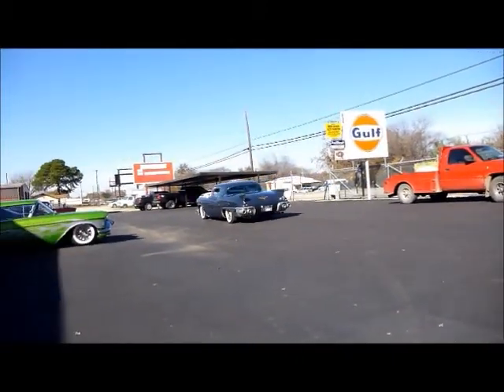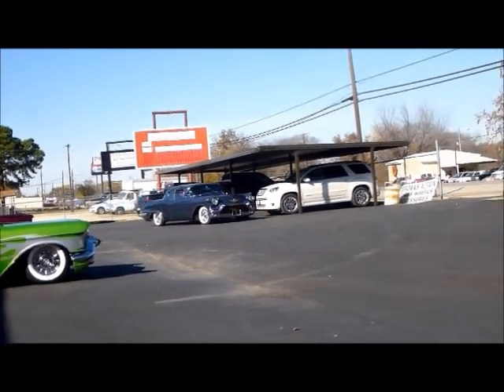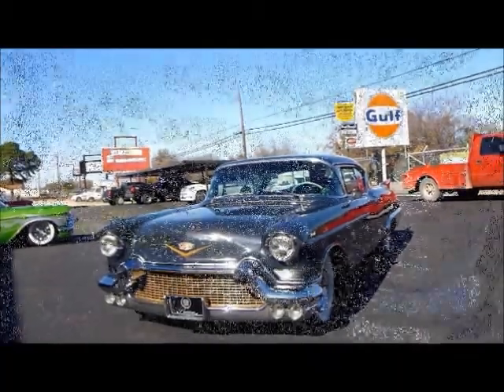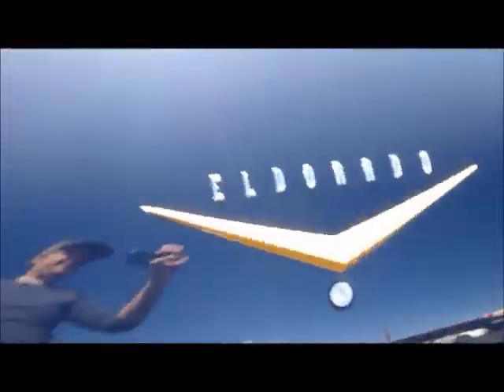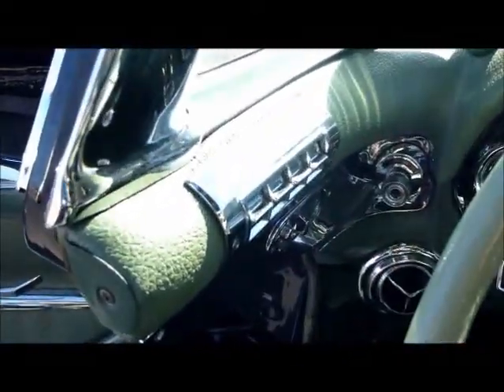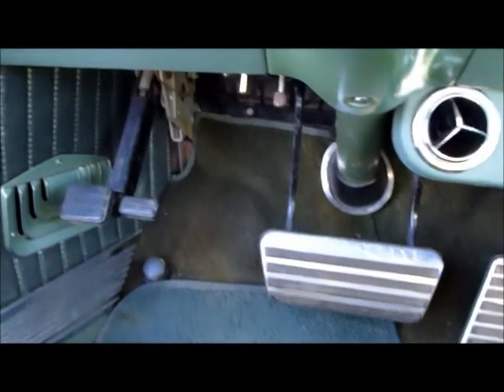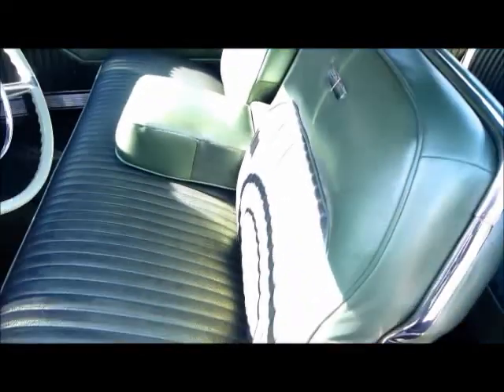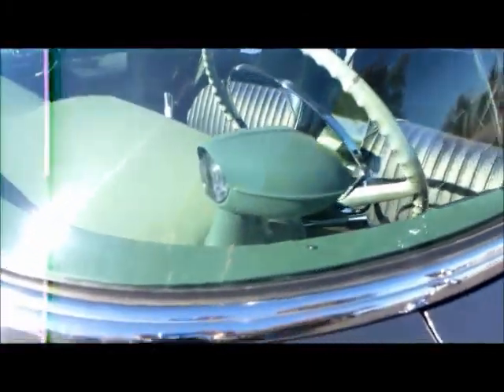1957 Cadillac El Dorado Seville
1957 Cadillac Seville

When it comes to class and style there is just something about a vintage Cadillac that fits the bill perfectly.  The cars were known for luxury and always came with the latest and greatest in terms of features.  This very cool 1957 Cadillac Seville hardtop is an original style car that is truly a survivor.  With only 51,756 original miles this car is in great condition.  It has been very well maintained and kept in its original style.  The exterior of the car is in good condition and the Grey paint creates a nice vintage look.  All of the original style chrome and stainless trim is there and cleanly mounted in place.  The original emblems are in good condition and match the grill being bronze in color.  The glass windows on the car are in great shape and all are topped with a slight tint.  The original style wheels and hubcaps are found in place and look perfect with the brand new wide white wall tires.

Powering the car is the original style motor that has that factory vintage look.  Features like the bat wing oil bath air cleaner are really cool to have on the car as you don't see the original style set ups like that anymore.  It has dual 4 barrel carburetors underneath and the motor is tuned out to run smoothly.  An automatic transmission backs up the motor and sends the power back to the stock rear end.  The car is a great driver and with power brakes and power steering it is a real joy to drive.  It needs nothing but you behind the wheel!

The interior has an all original look with no major customizations.  From the dash to the seats only original components were used.  It is all done in a combination of light and dark Green that looks great.  The dash is in beautiful condition with the original style knobs, switches, trim, power window controls and gauges all in place.  A brand new Vintage AC/Heat system was just installed and utilize vents that almost appear stock.

You won't find many vintage Cadillac's out there in this good of condition.

and remember